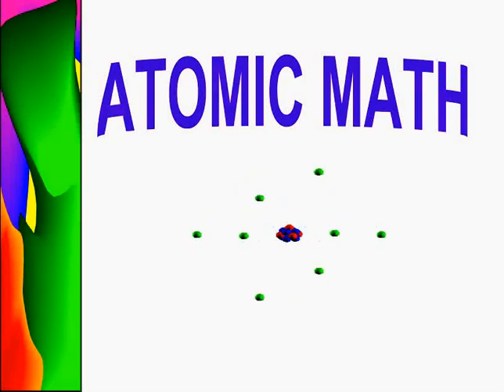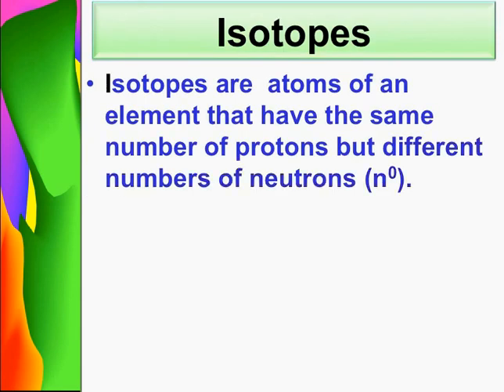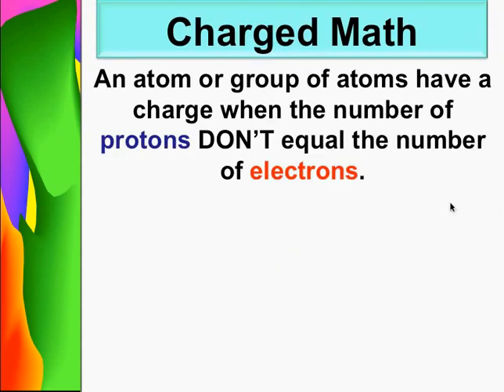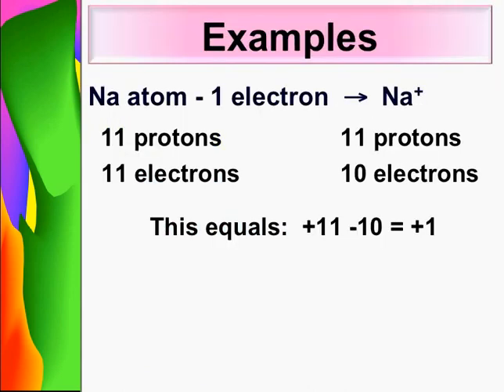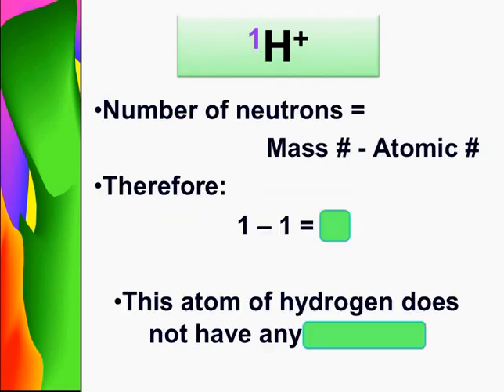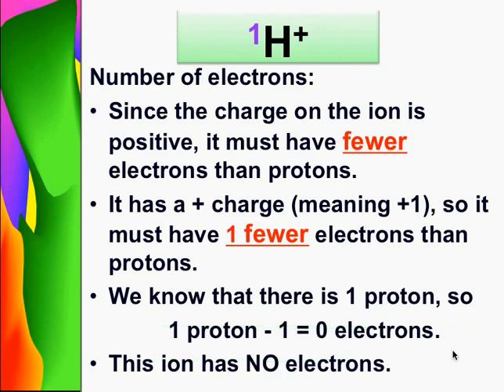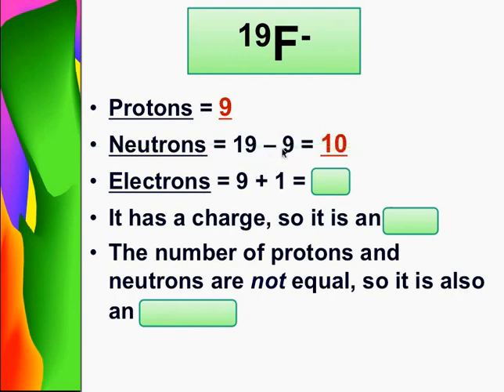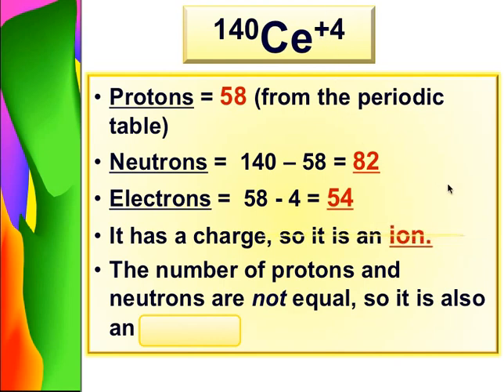Atomic Math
A short lesson on atomic number, calculating mass number, the charge on an ion, and the numbers of neutrons and electrons. Isotopes and ions are also briefly defined.